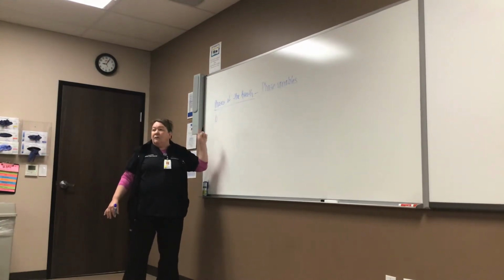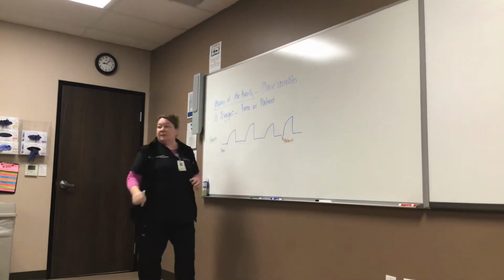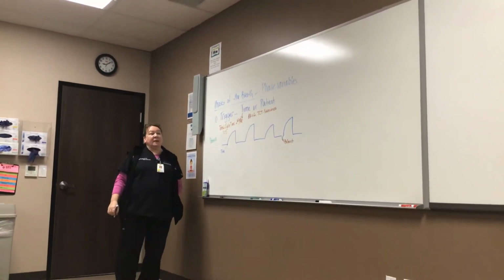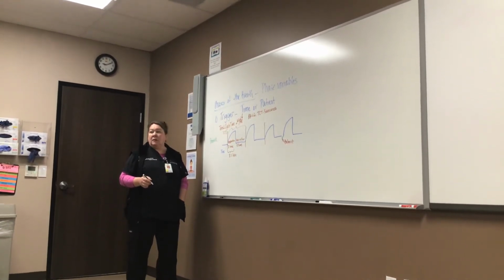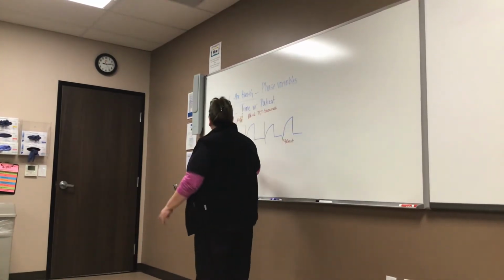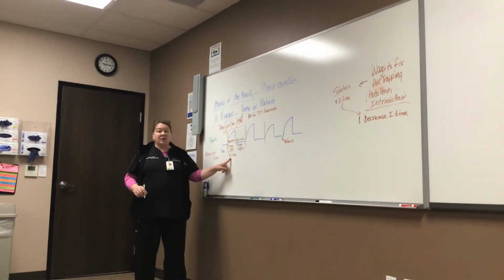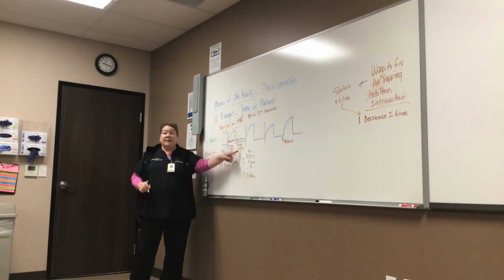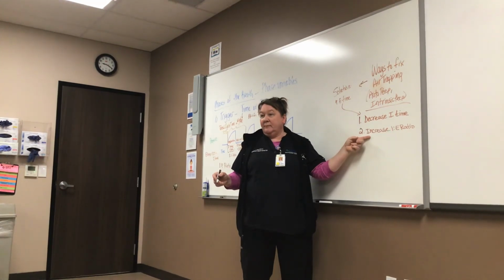February 11, 2020